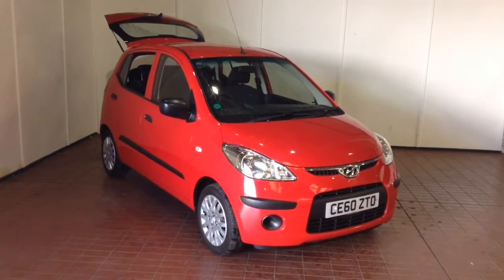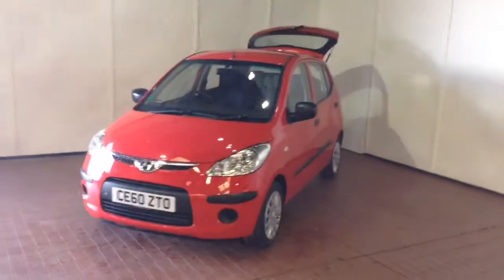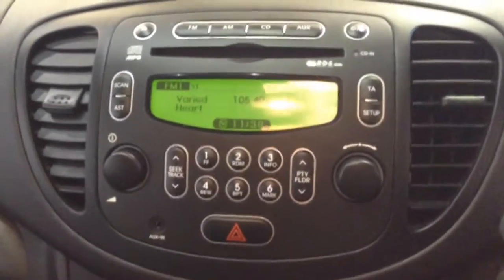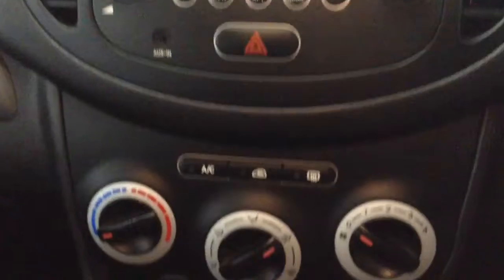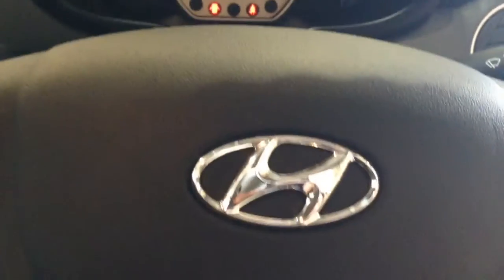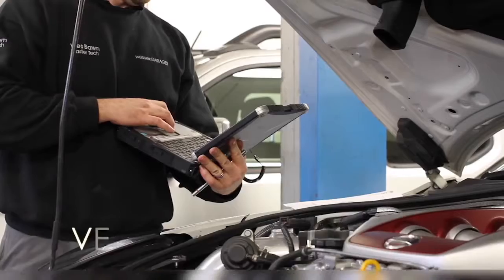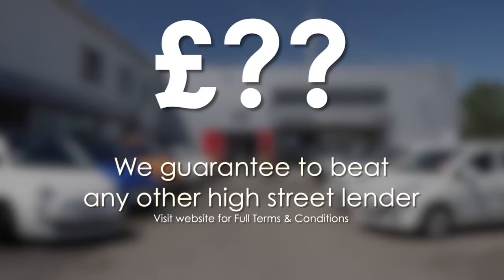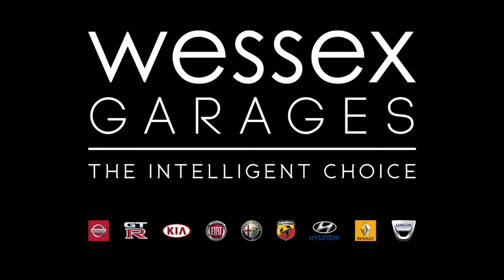Wessex Garages Newport, Used Hyundai I10 1.2 Classic, Petrol, Manual, CE60ZTO